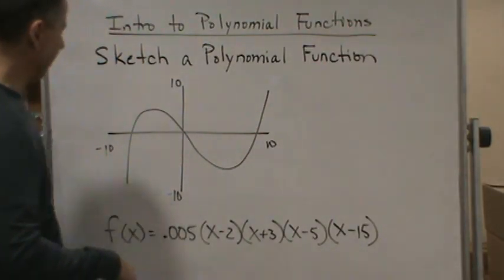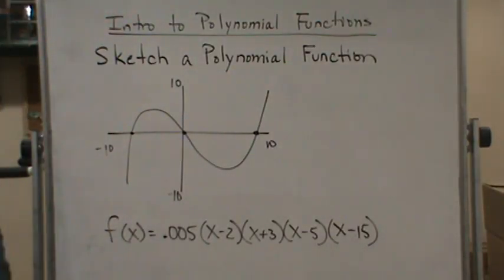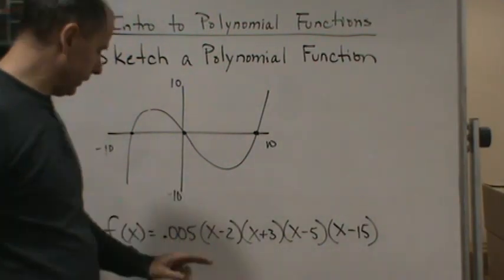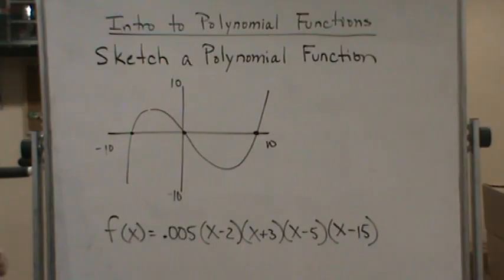MTH122 College Algebra 3 2 Poly Fun Sketch Poly Fun Turning Pts Ex1